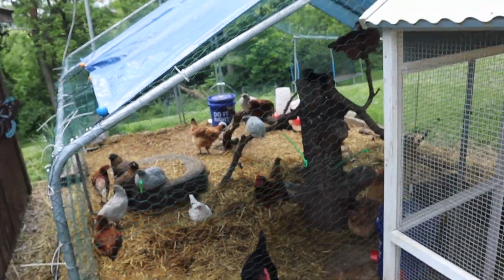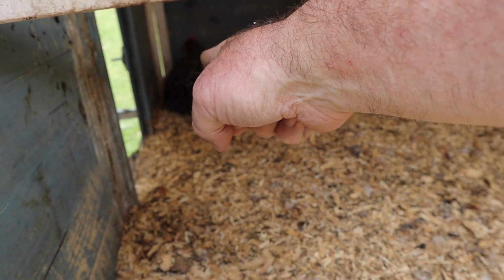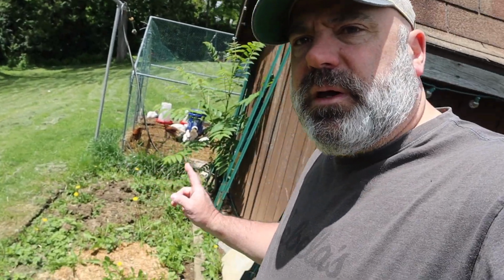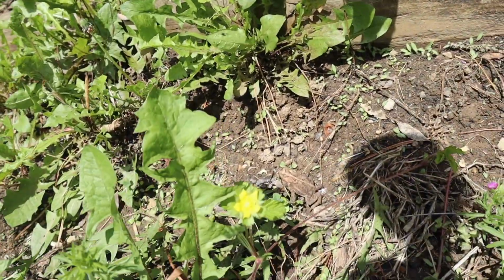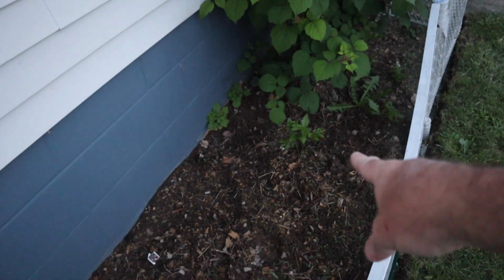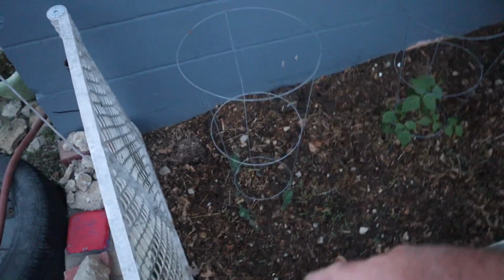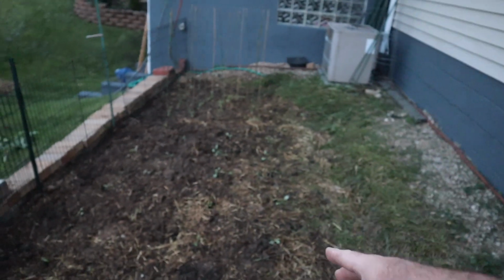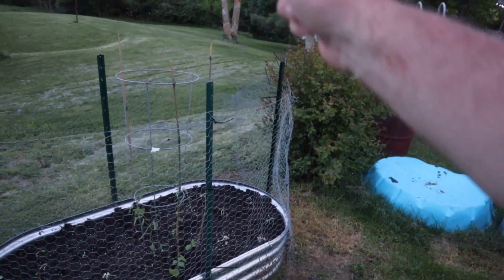Time to Plant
The Raised Garden Bed is ready, time to fill it with dirt and plant some veggies!

Gardening Supplies...
- Jiffy Greenhouse Kit
- Jiffy Peat Refills
- 4 Tier Mini Greenhouse
- 3 Tier Mini Greenhouse
- Walk-In Greenhouse
- Raised Garden Bed Galvanized Planter Box

Vlogging Gear…
- Canon EOS M50 Mark II: